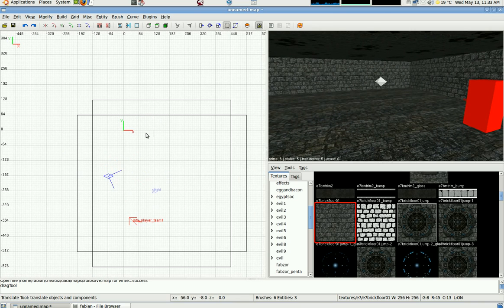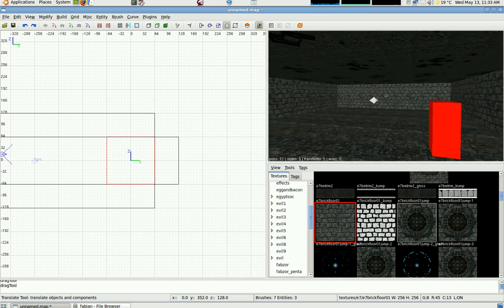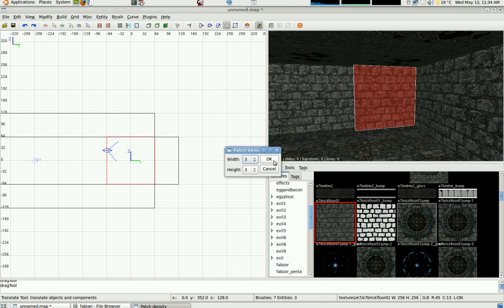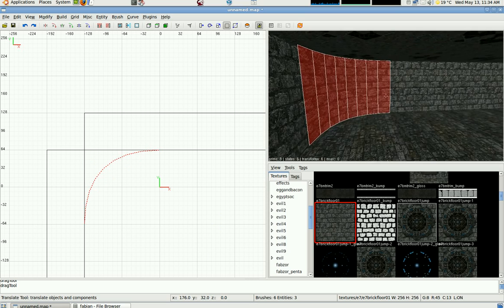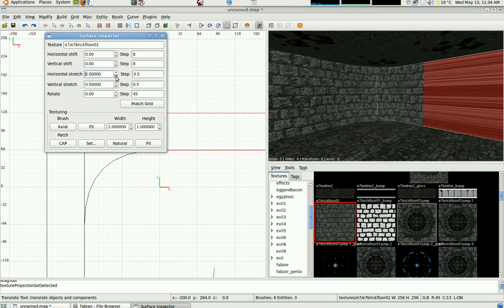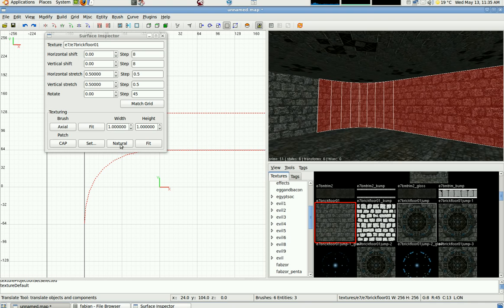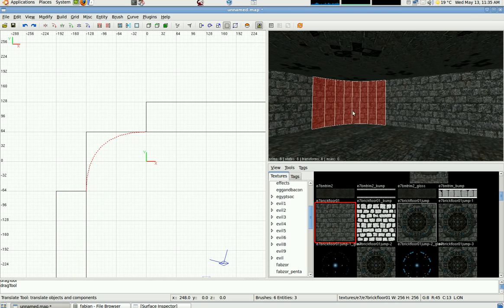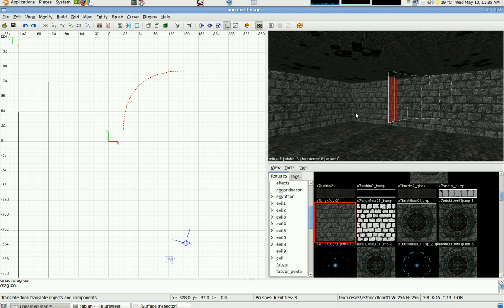curved walls basic intro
making a simple curved wall with a patch mesh (introduction)